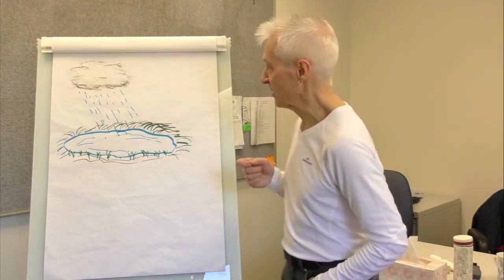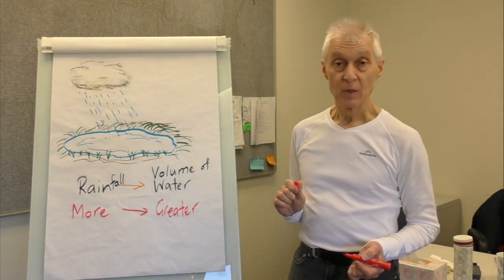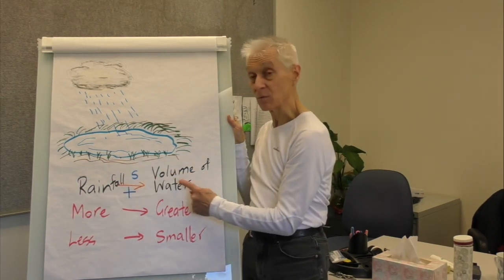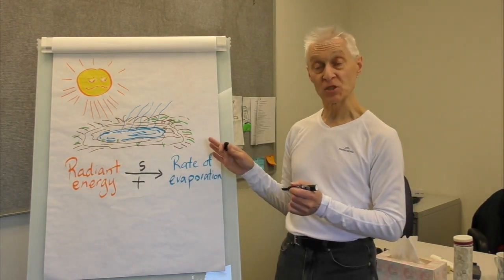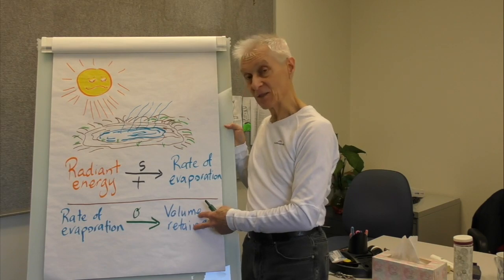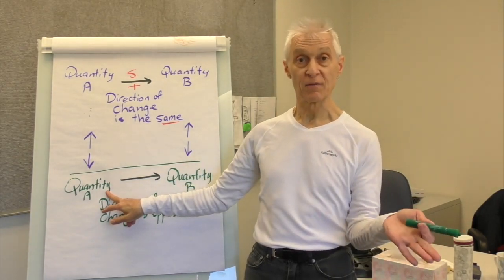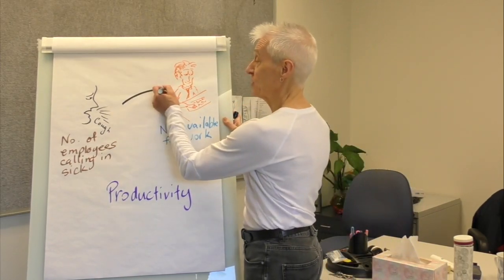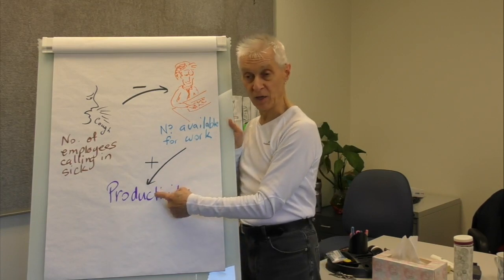Causal Loops 01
A basic introduction to Causal Loop diagrams. This video covers just the drawing of the arrows and the signs used to show the relationship between the change in one quantity and the change in a second quantity.
There is some repetition of the main points – actually, a lot of repetition – but that's because these points are foundational to the concept of causal loop diagrams.